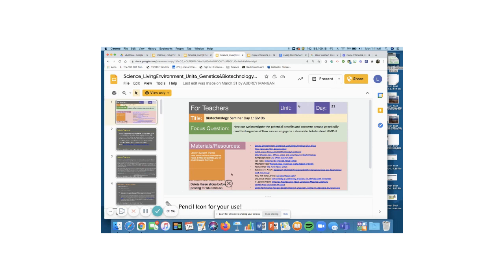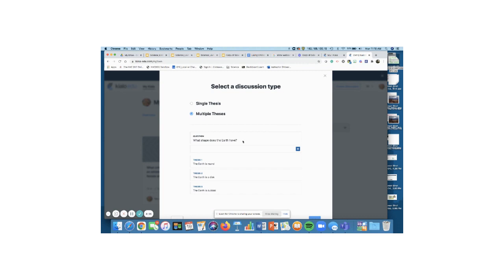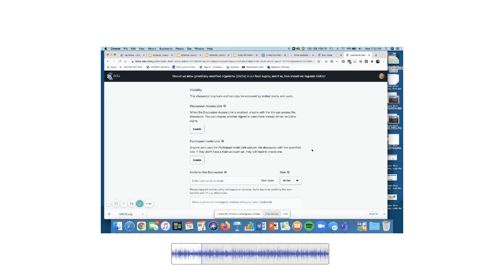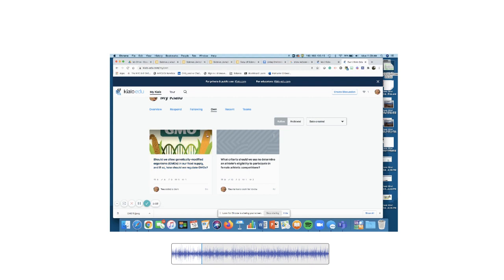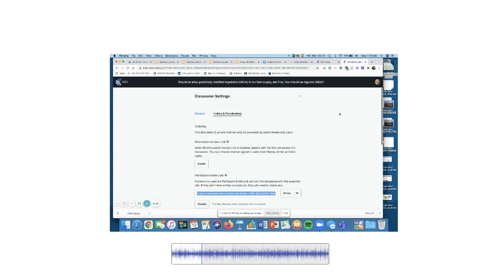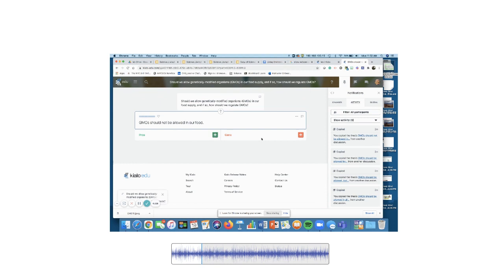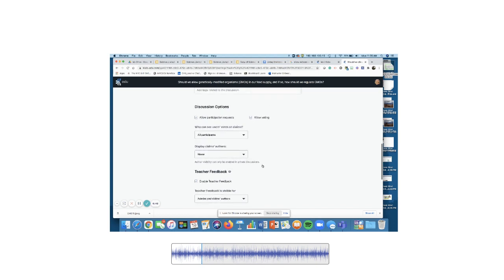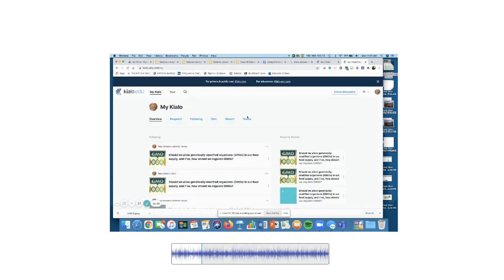Science_LivingEnvironment_Unit6_GeneticsBiotechnology_Day21_2 of 3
Video on how to use classroom for a debate on GMOs using different features that support Multilingual Learners.